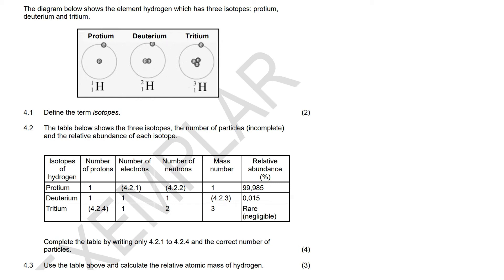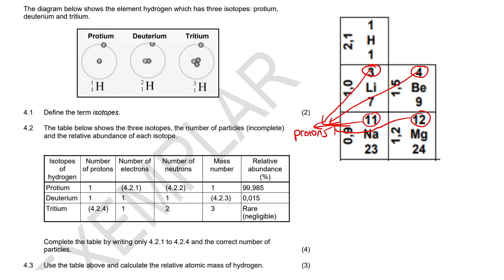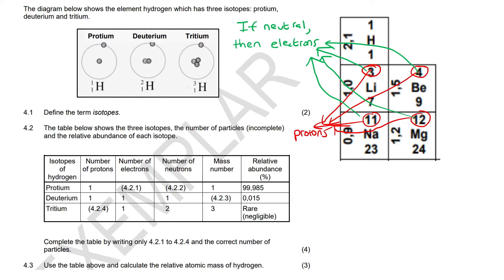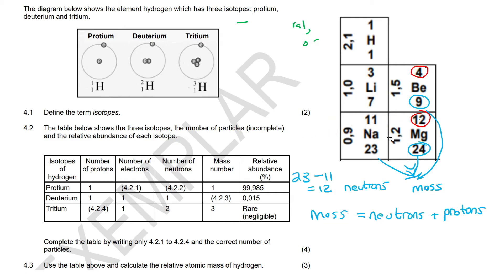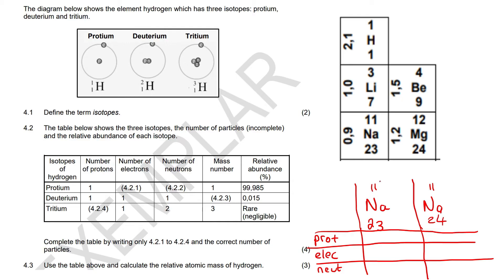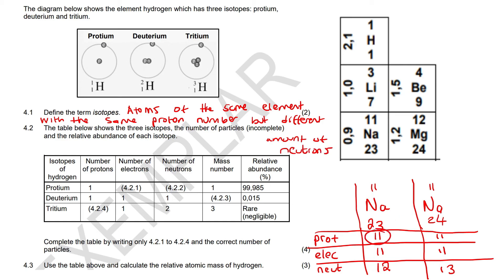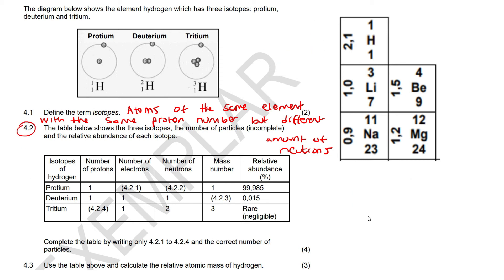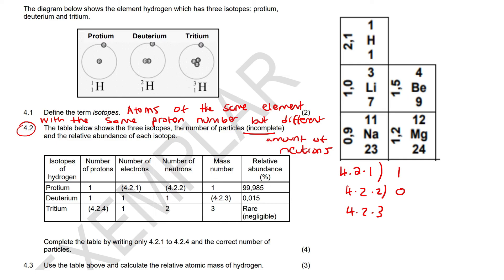15a) Isotopes gr 10 exam question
Isotopes Grade 10